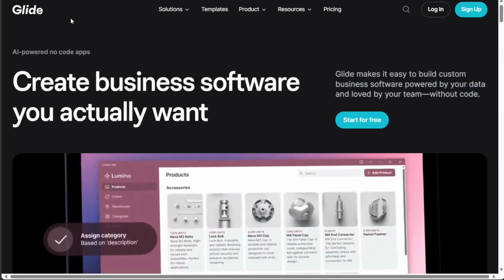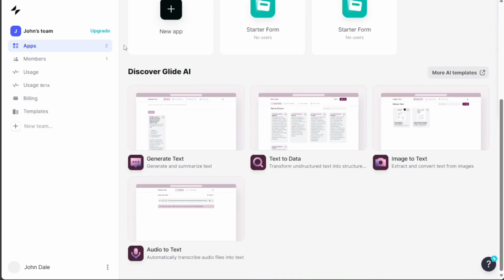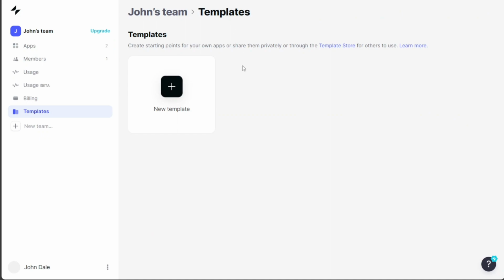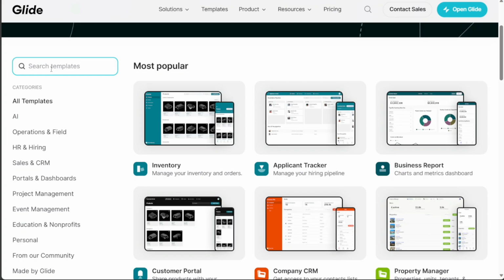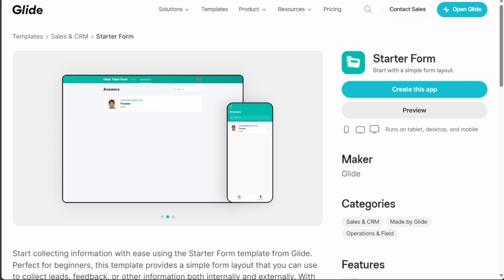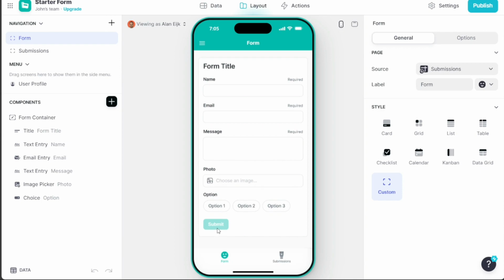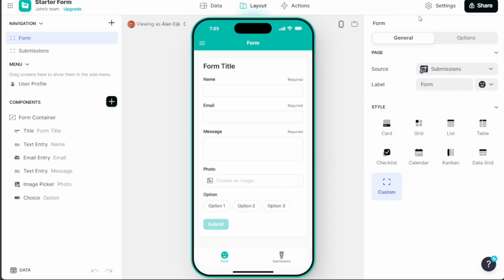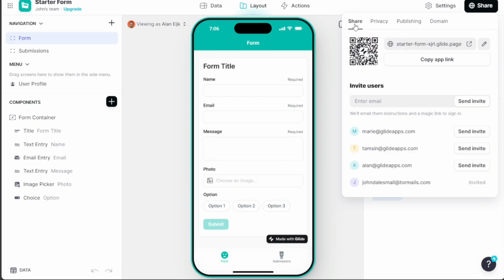How to make a Form app without coding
This is my video on How to make a Form app without coding. I cover the most basic functions.